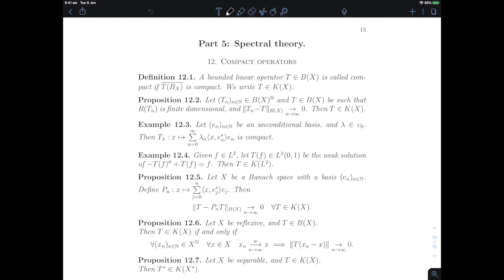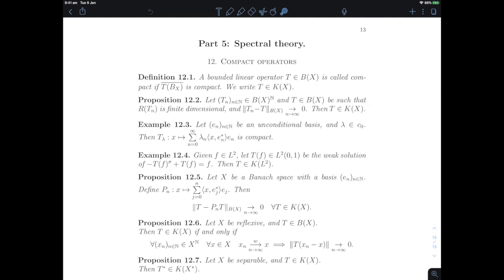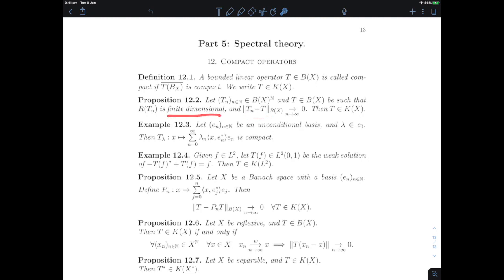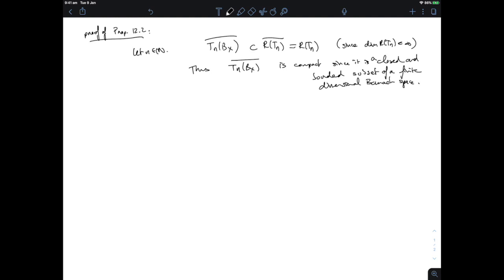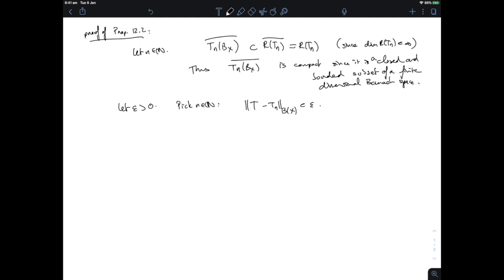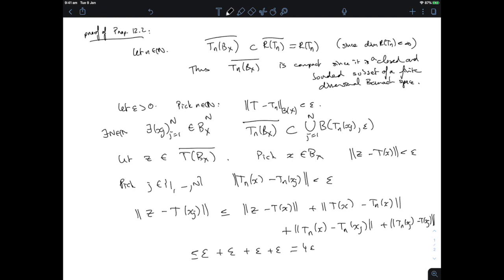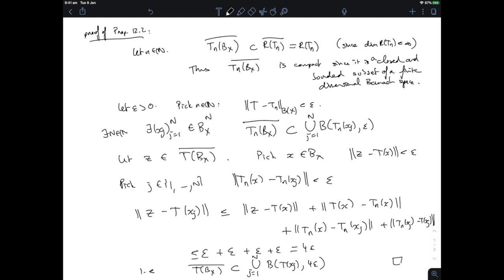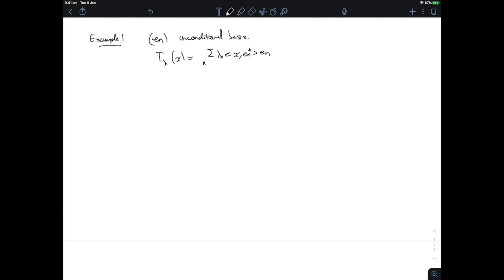Functional 20: chapter 12, recording 1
Compact operators